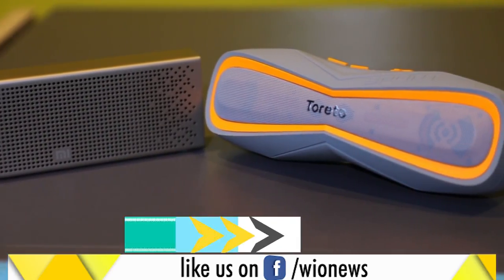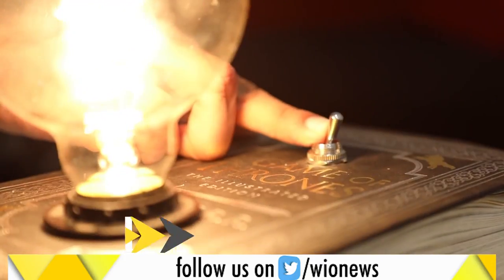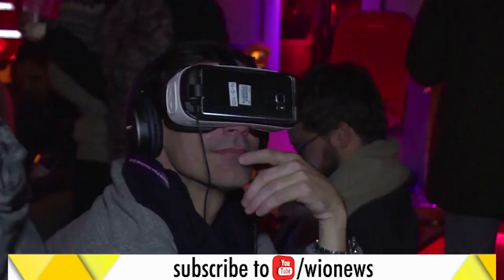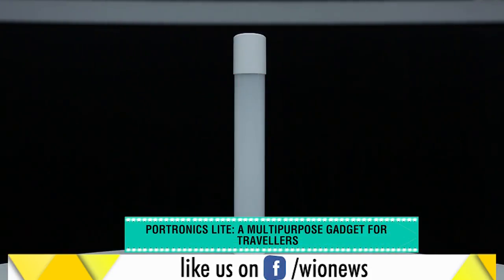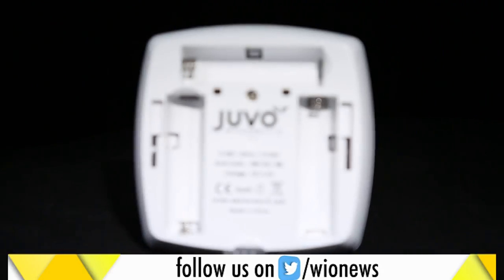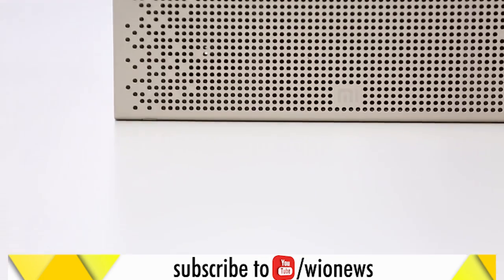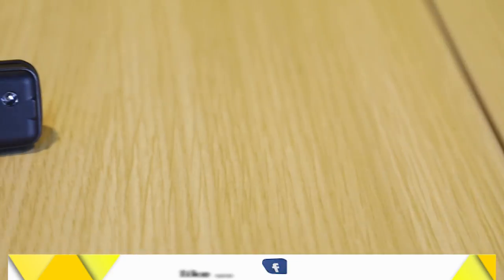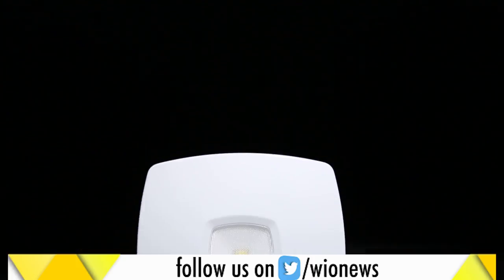Game of Thrones book lamp to motion sensor light: Quirky tech gift ideas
This Diwali, Tech it Out! brings you some quirky and value-for-money tech gift options that you can buy for your loved ones.